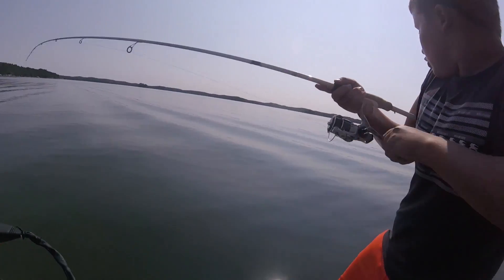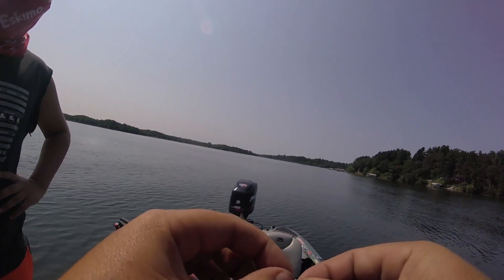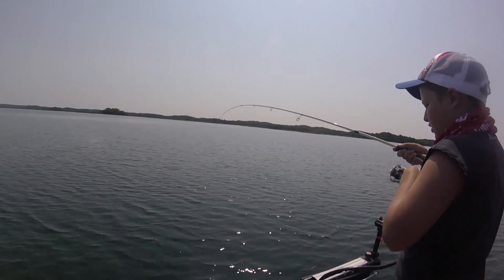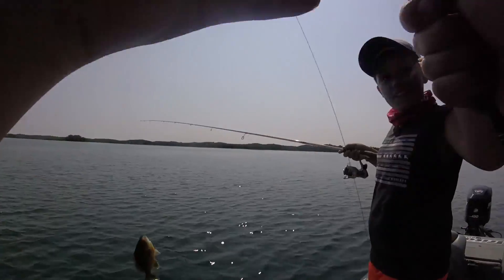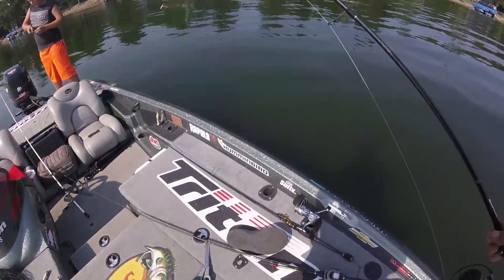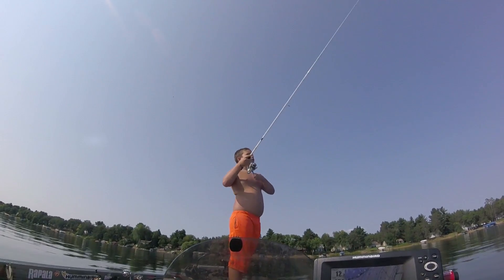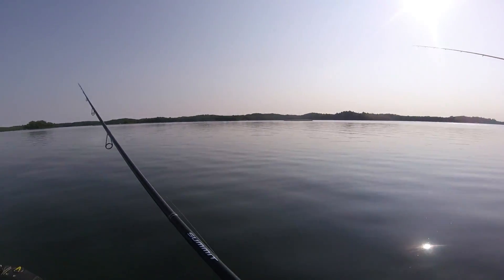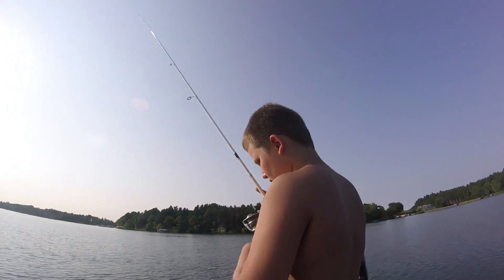Can’t believe he did that!!! [FREAKOUT]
great day on the water with jayse!